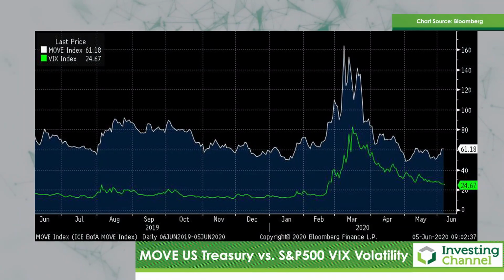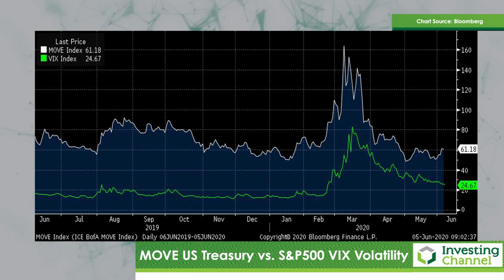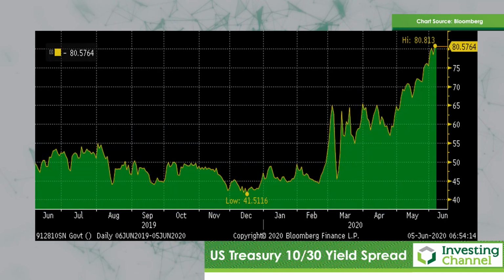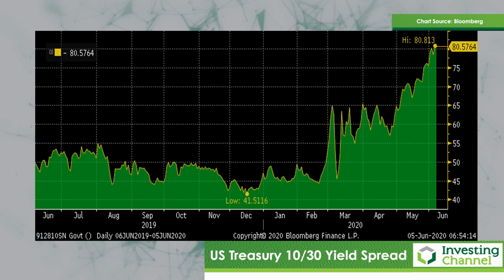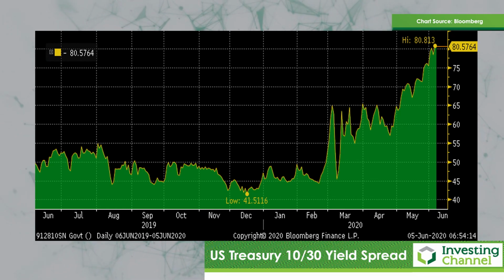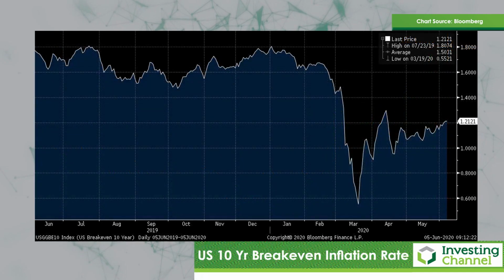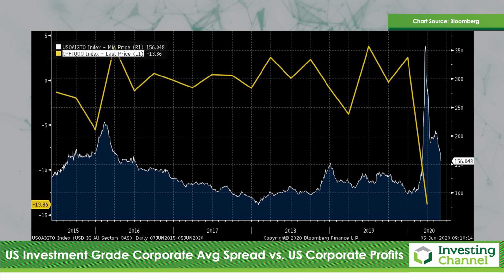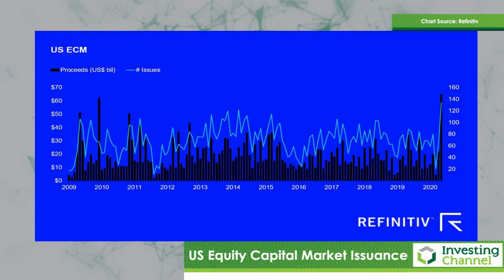Market Trends to Bear in Mind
Marc shares his thoughts on where the markets are heading, looks at trends in indices that may show us where we're heading, including a close look at data from the US Treasury.